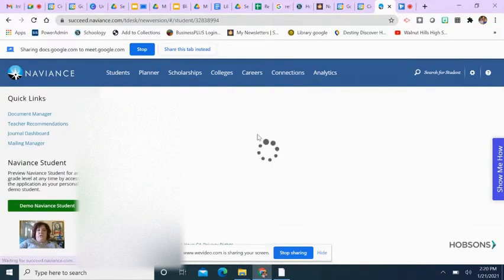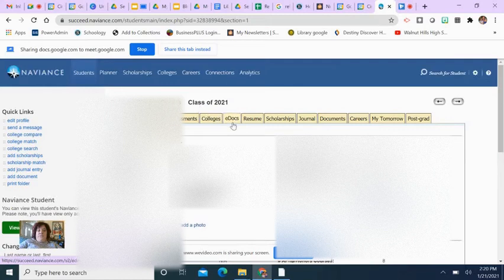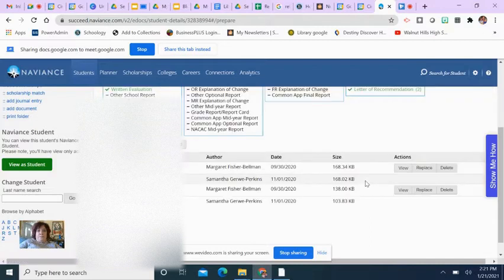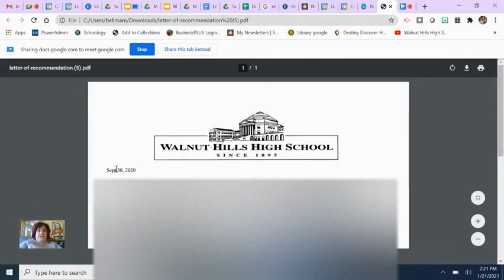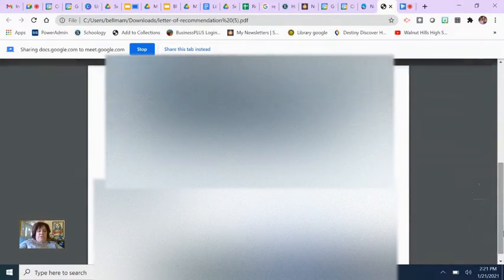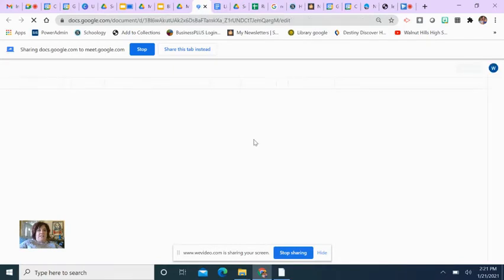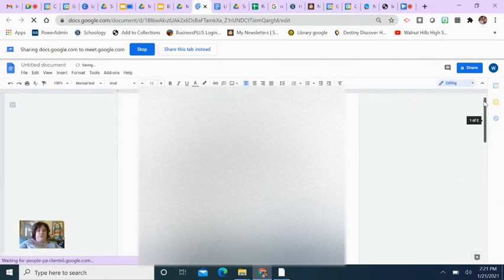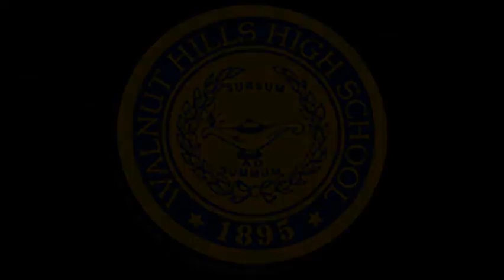Downloading Letters of Rec from Naviance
Do you need access to a letter of rec saved on the network at school? You can download a copy from Naviance!